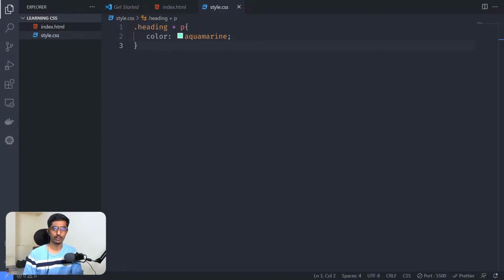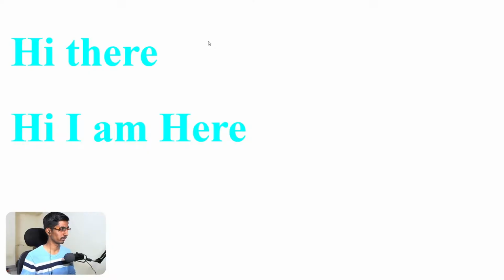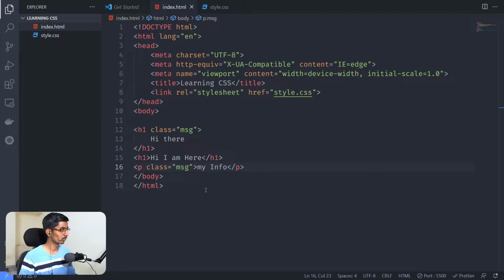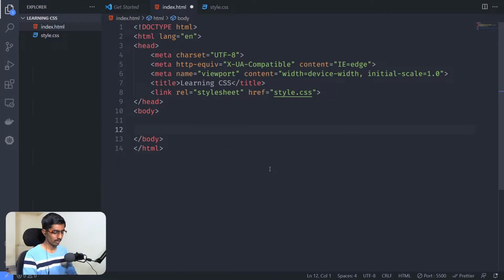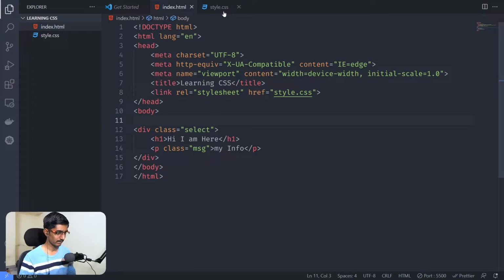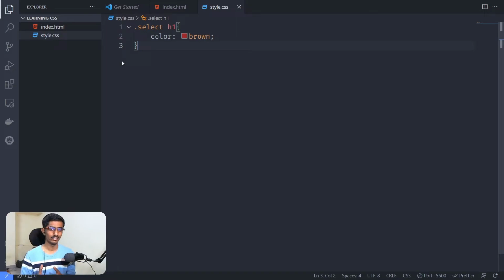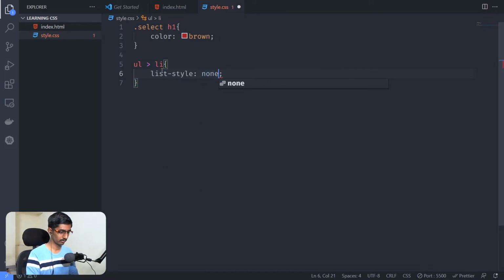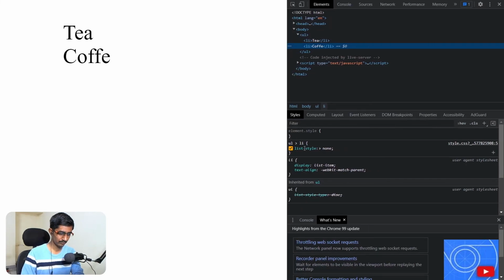#14 Selecting Techniques in CSS | Web Technology | SPPU | CodeMock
To Desing some element we need to select that in css and there are some tecniques are actually presented in here so in these video I am gone showing you that...

Social Links -